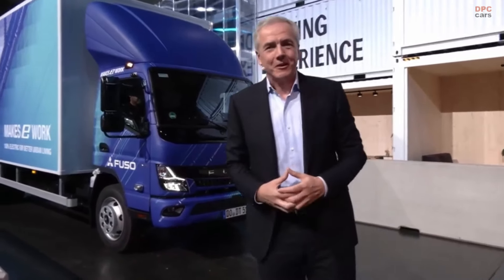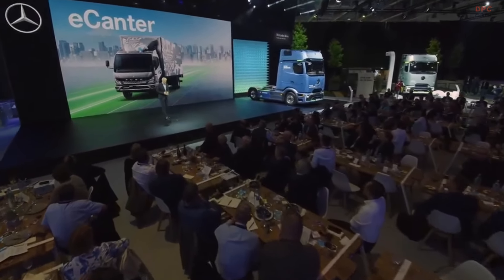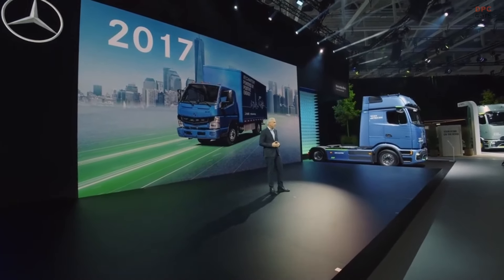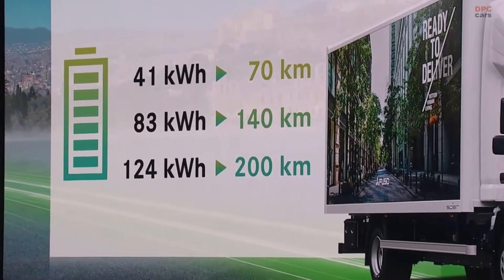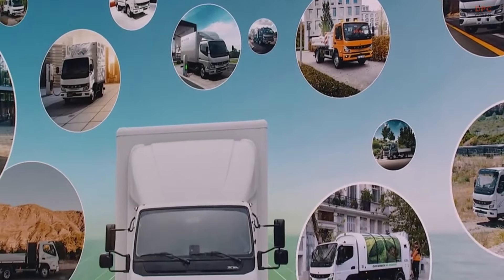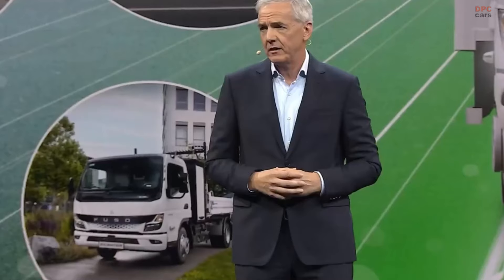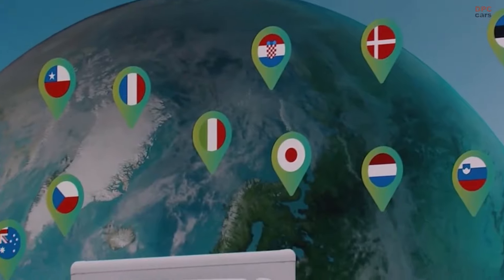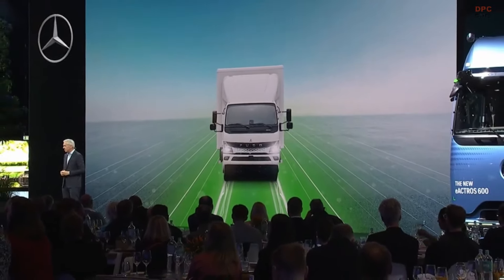FUSO eCanter Mercedes-Benz Trucks Press Conference at IAA Transportation 2024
At the IAA Transportation 2024, Mercedes-Benz Trucks showcased their continued commitment to sustainable transport solutions, highlighting the FUSO Next Generation eCanter. This fully electric light-duty truck, which entered series production in 2023, is designed for urban and short-range applications. It offers a variety of configurations, including four weight classes and three different battery options, allowing for a range of up to 200 kilometers on a single charge.

The eCanter now features enhanced safety systems such as Active Brake Assist 6, Blind Spot Information System, and Attention Assist, making it one of the safest electric trucks on the market. Additionally, the truck offers versatility for various industries, with factory-built options like flatbeds and tippers, and can be equipped with mechanical power take-offs for specialized equipment such as refrigeration compressors.

This launch aligns with Daimler Truck's broader goal of achieving a CO₂-neutral vehicle fleet by 2039, as well as their focus on developing a robust charging infrastructure through the new "TruckCharge" brand, which offers tailored solutions for electric truck operations. The eCanter’s adaptability and sustainability make it a key player in the shift towards greener logistics and urban transport solutions.